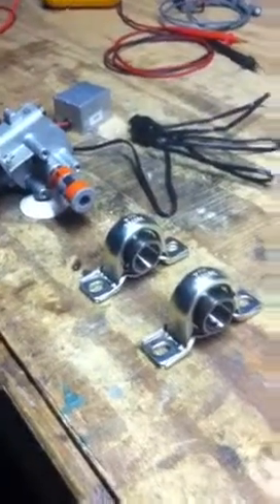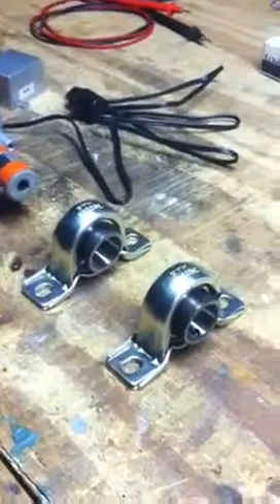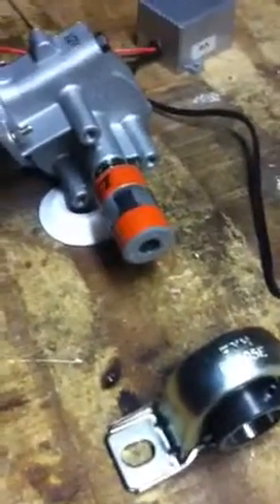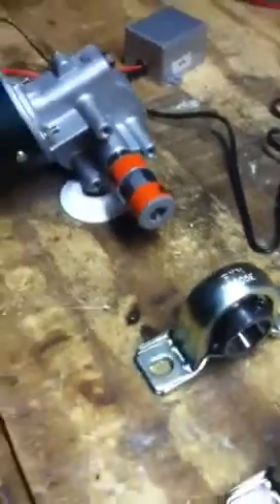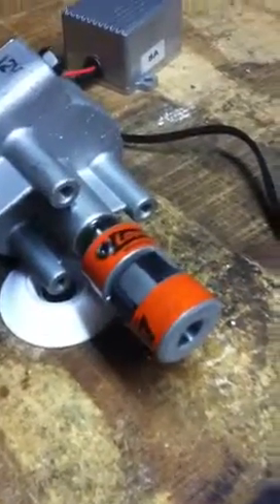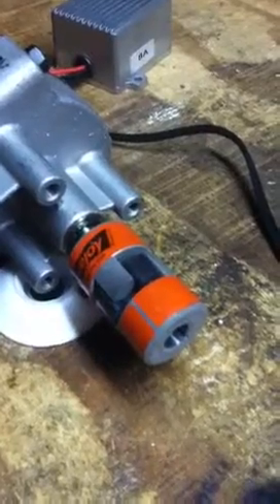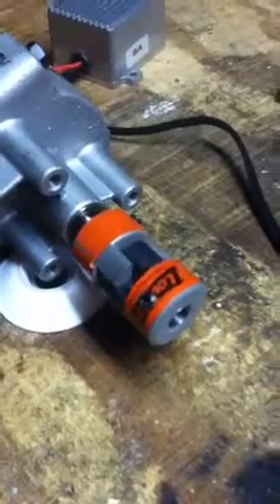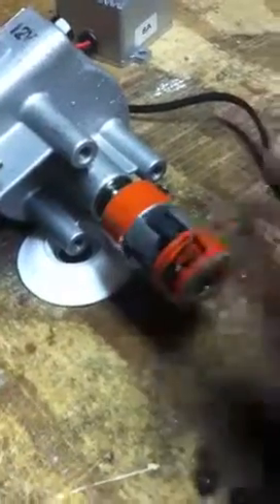Pipe rotator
Motor coupling and bearings